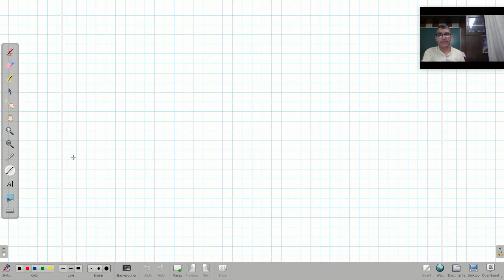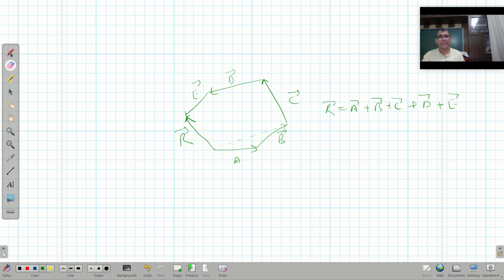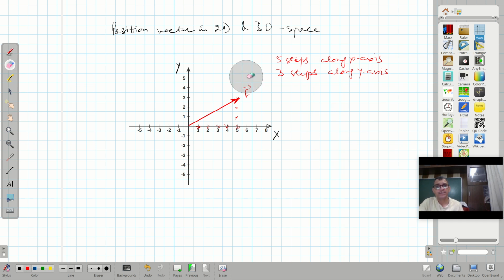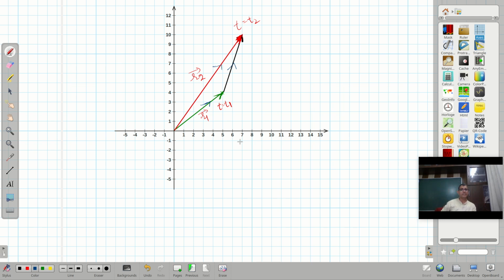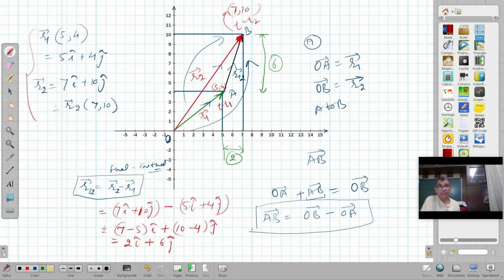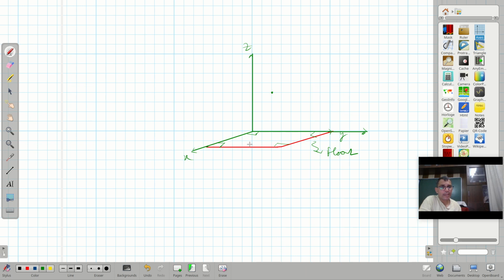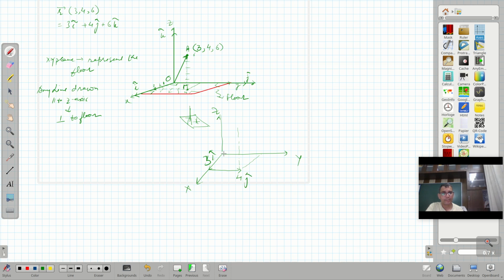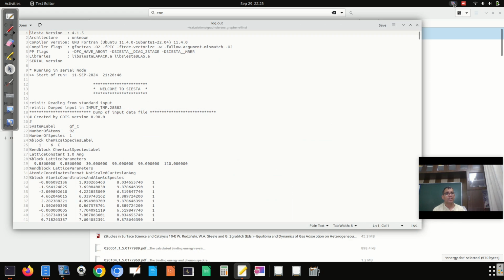Lecture 2.4: Position and Displacement vector in 2D and 3D space